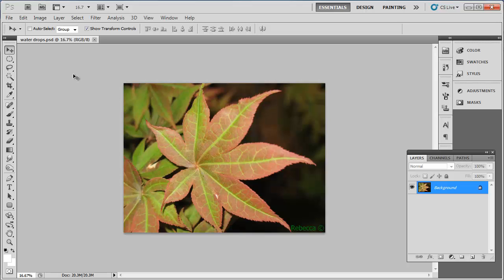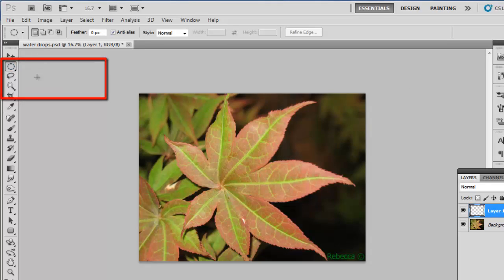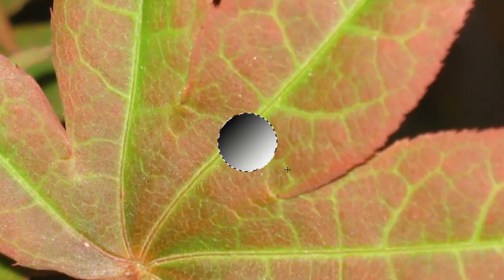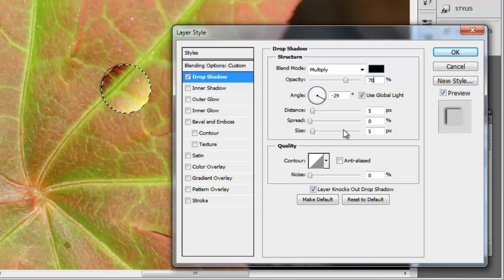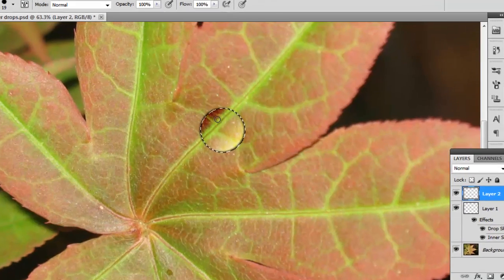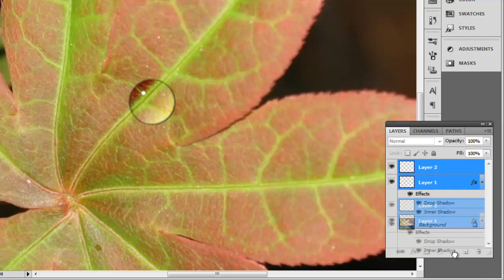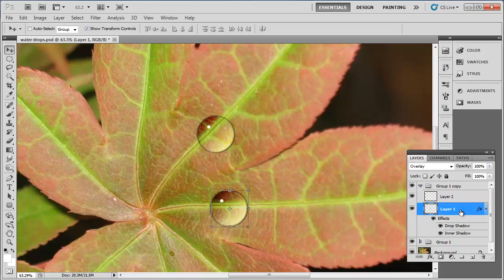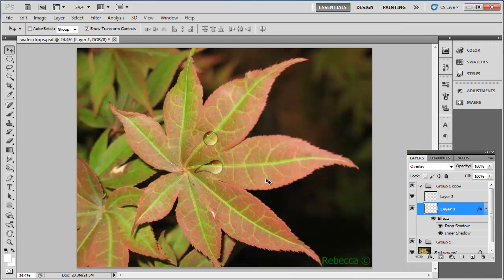How to Create Water Drops Effect in Photoshop CS5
This tutorial will show you how to create effective water drops in Photoshop.

In this tutorial you are going to learn how to create water drops in photoshop.

Step # 1 -- Creating the Shape for the Droplet

Start Photoshop and make sure you have the image that you want to add the water drops to open -- it will work best if you use a macro photograph, such as this one of a leaf. Click "Layer", "New", then "Layer" and click "OK" in the dialog box that appears. From the menu on the left select the "Elliptical Marquee Tool", zoom in on the image, hold down "Shift" on the keyboard and drag a small circle onto the leaf -- this should be roughly the size of a waterdrop.

Step # 2 -- Changing the Blending Options

Now, click the gradient tool in the menu and in the gradient selector at the top choose the third option from the left -- the standard black to white gradient. Hold "Shift" on the keyboard and drag a line from the top left of the drop to the bottom right. In the layers panel on the right, click in the drop down box that currently reads "Normal" and select "Overlay".

Step # 3 -- Adding Some Shadowing

Double click on this same layer to open the "Layer Style" window. Click on the "Drop Shadow" tab and ensure "Blend Mode" is "Multiply" and the color is "Black". Set the "Opacity" to "70%", the angle to "-29", and the "Distance" and "Size" should both be "5". Spread should be set to "0". Go to "Inner Shadow" and apply the same settings, but increase "Opacity" to "75". Click "OK".

Step # 4 -- Giving the Drop a Shine

Click the new layer icon in the layers window. Select the brush tool and make sure it is set to white with a hardness of 100%. Use this to create a small dot on the water droplet, the pixel size of the brush will depend on the resolution of your image, but aim to have it similar to what you see here. Press "Control" and "D" to deselect the drop and it should be looking pretty good.

Step # 5 -- Duplicating and Transforming the Drop

Now, to create a second drop, press "Control" on the keyboard and click on the layers that contain both the drop and the shine on it. Drag these to the folder option at the bottom of the layers panel which will group them. Duplicate the group by dragging the newly created folder onto the new layer icon. Use the move tool to drag the copied drop off the first one and place it somewhere else on the leaf.

Step # 6 -- Changing the Shape of the Drop

Open the group by clicking on the drop down arrow to the left of its folder icon and click on the layer that contains the drop -- here "Layer 1". Click "Filter" in the main menu, then "Liquify". In the window, zoom in on the drop, then select the "Forward Warp Tool" and use the mouse to drag the shape of the gradient to resemble a water droplet. Click "OK" and it will be applied to your water droplet. This process can be repeated to create as many water droplets as you want and that is how to create water drops in Photoshop.